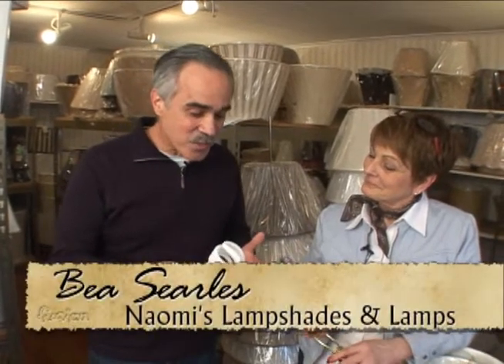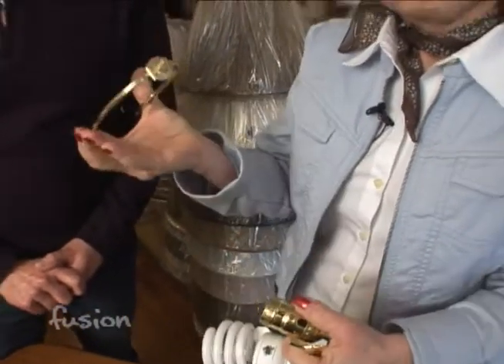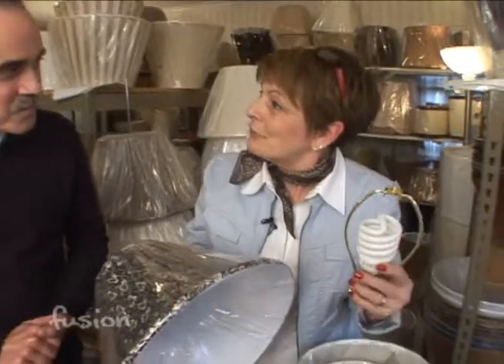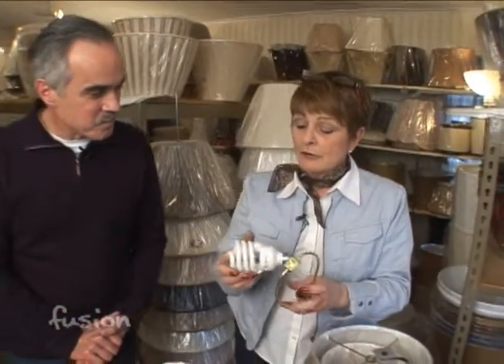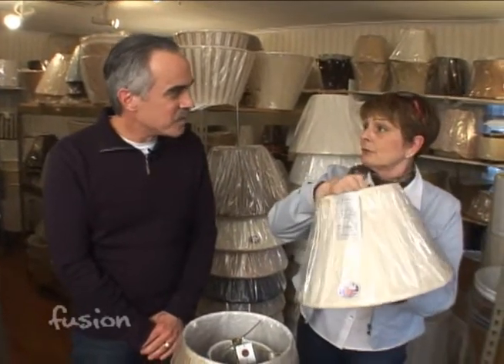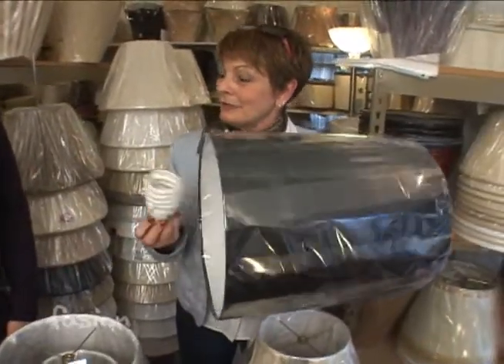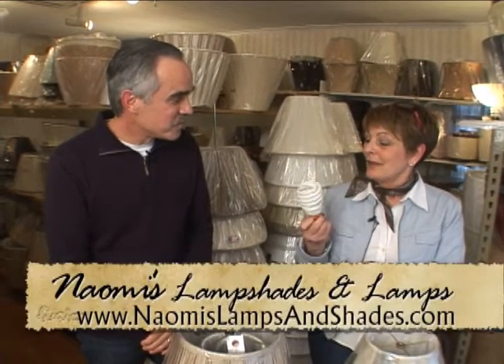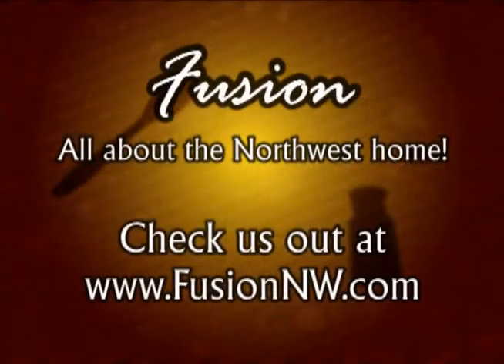Naomis Fluorescent Lights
A lot of us are trying to do the right thing by replacing our incandescent bulbs with energy efficient compact fluorescent bulbs.  But these bulbs can create some problems in your fixtures.  Bea from Naomis Lampshades and Lamps tells us about some of the concerns about these bulbs.